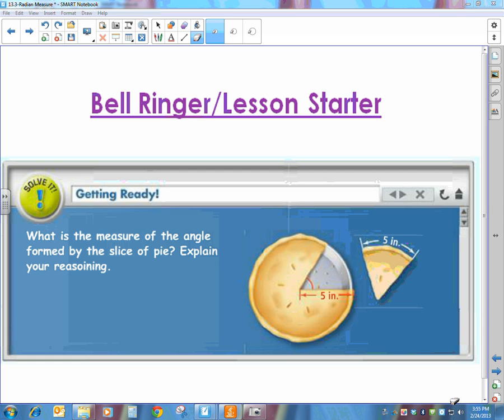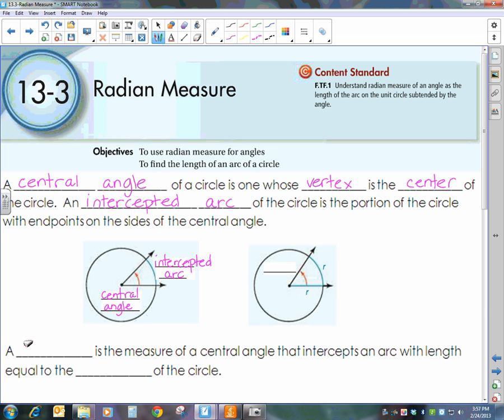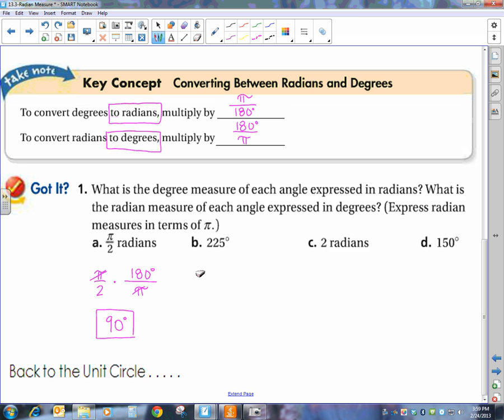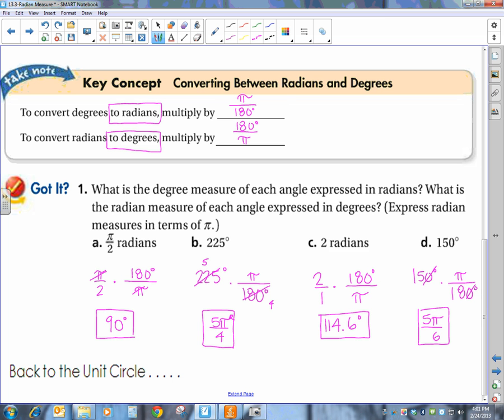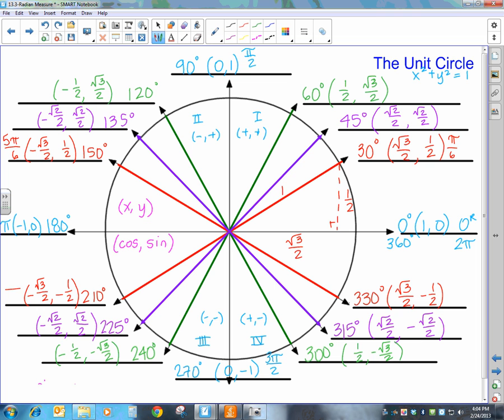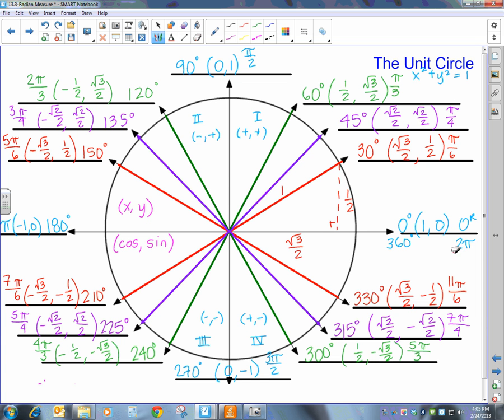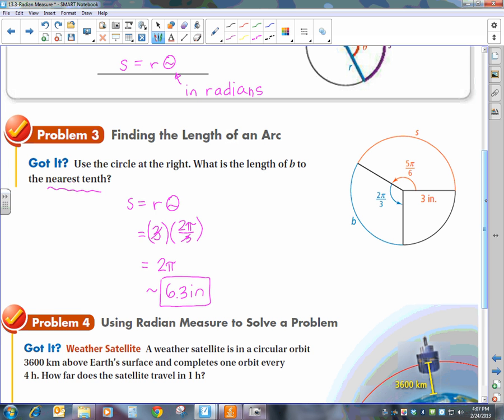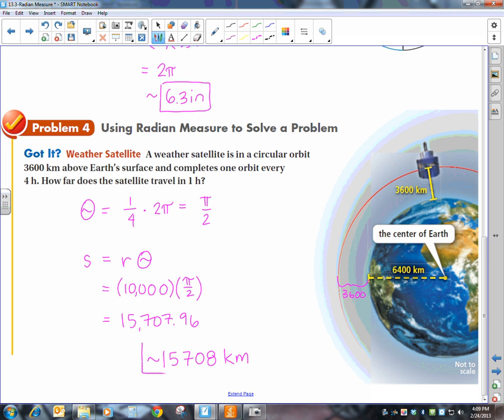13 3 Radian Measure